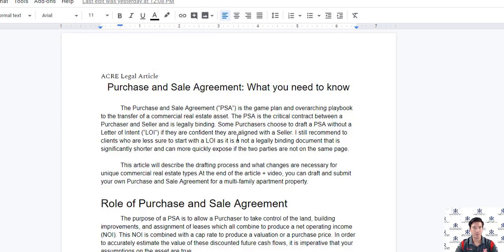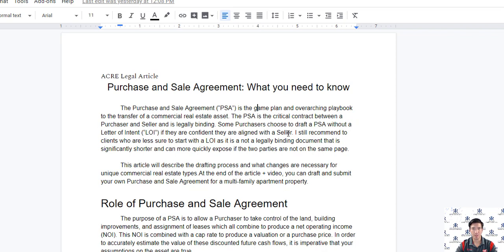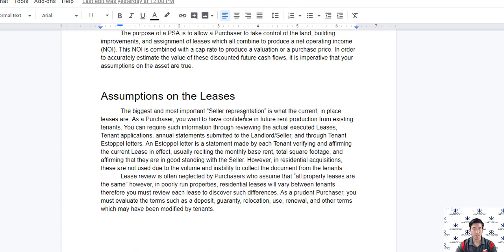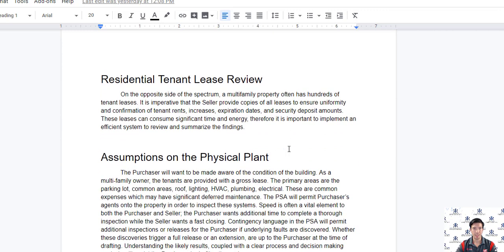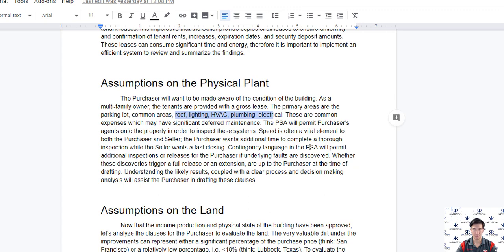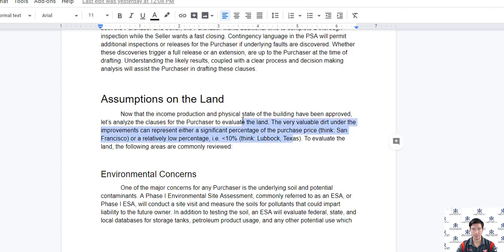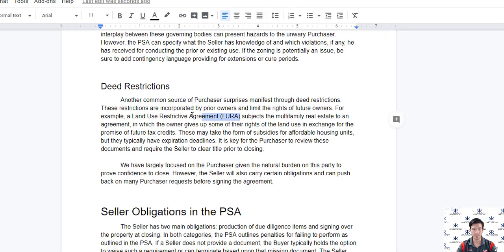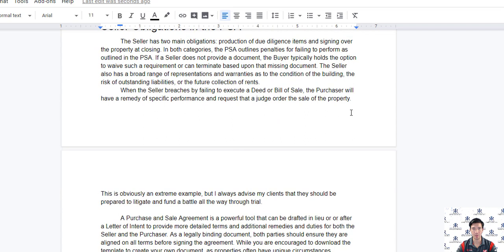Drafting a Multifamily Purchase and Sale Agreement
In this video, A.CRE Legal Contributor Ron Rohde walks you through his template purchase and sale agreement.